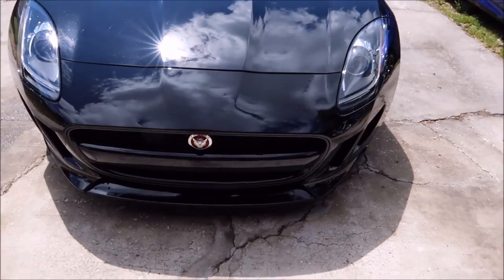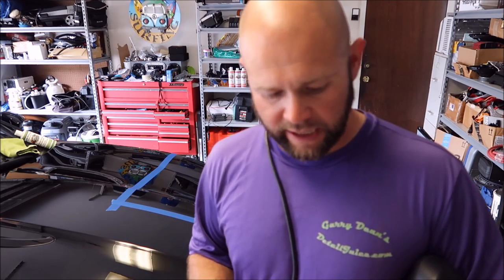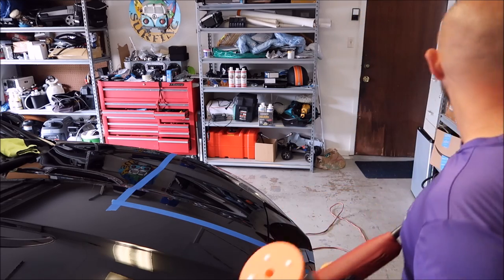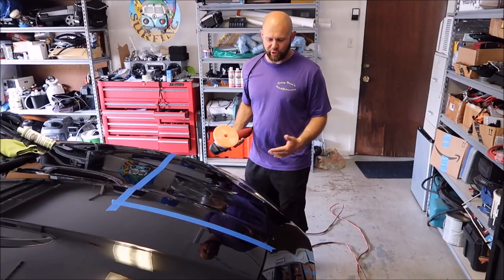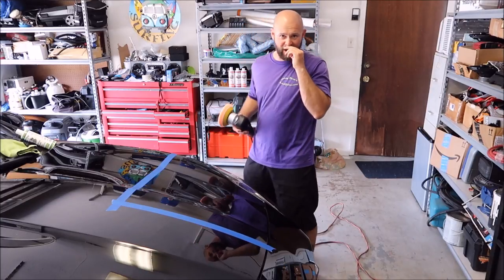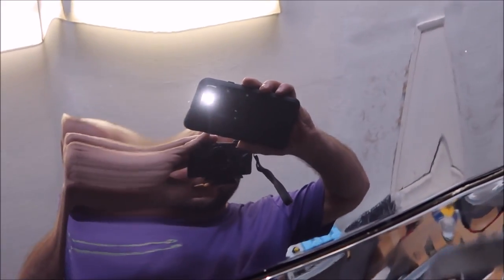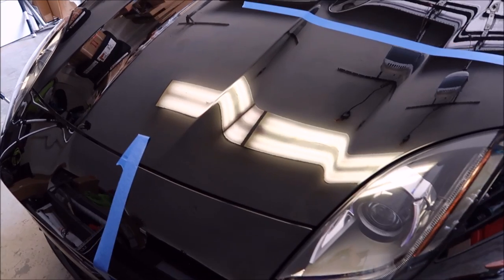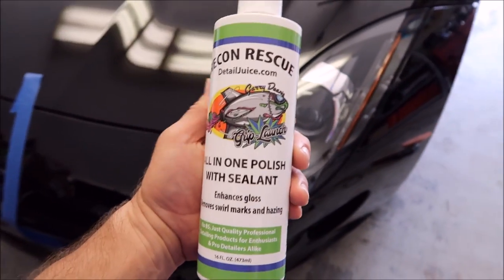GRIP-LAUNCH ALL IN ONE POLISH WITH SEALANT